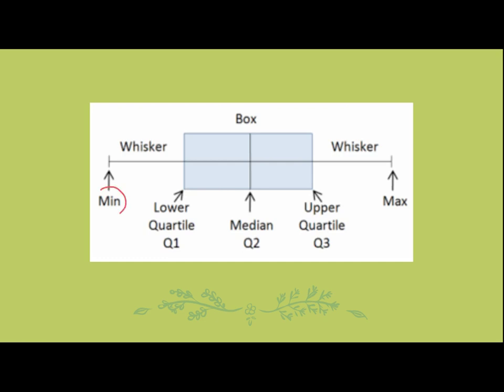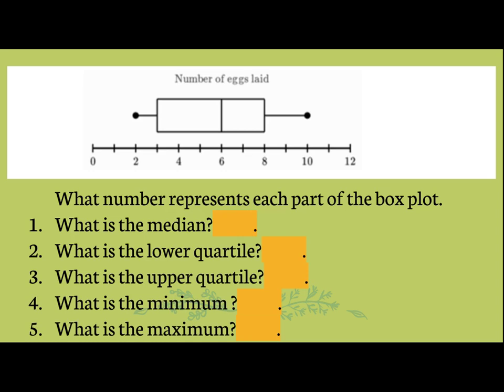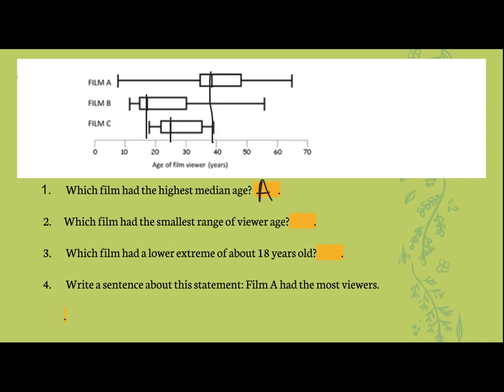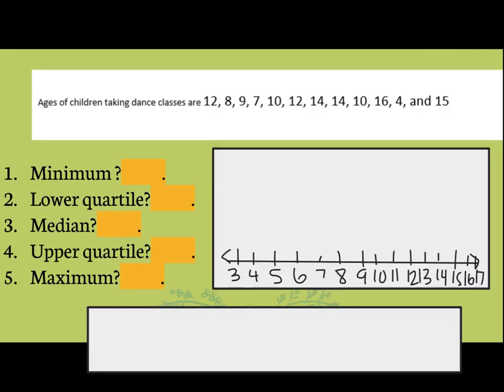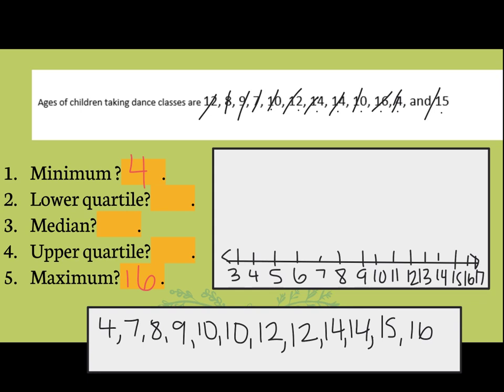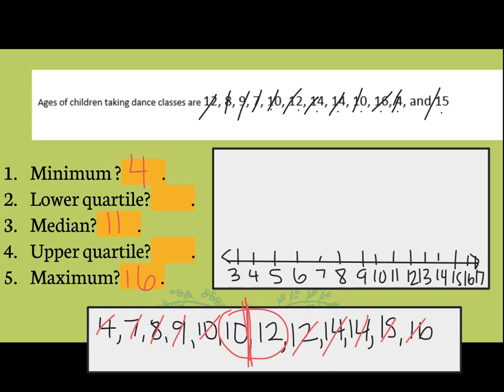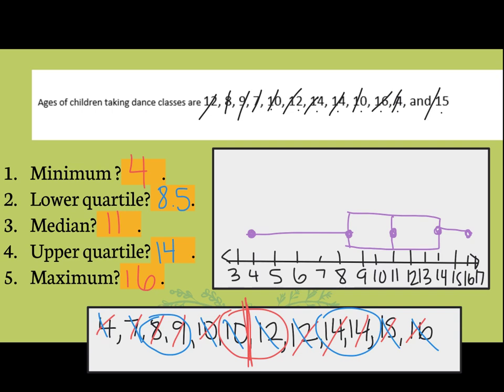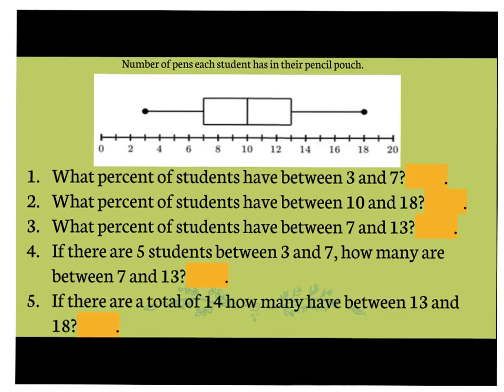Box plots- with percentages